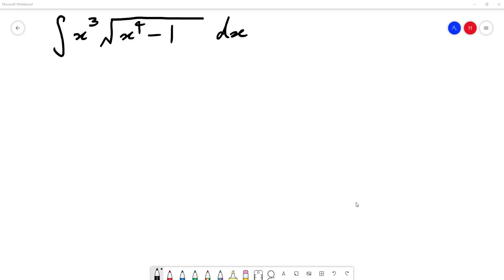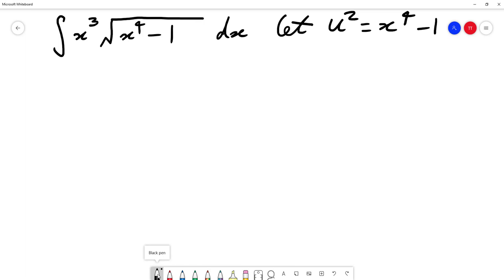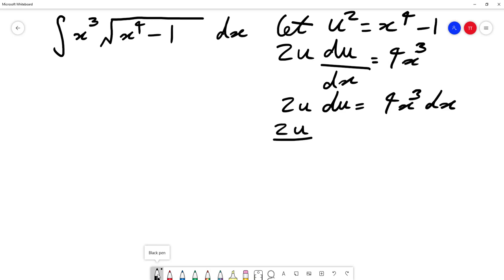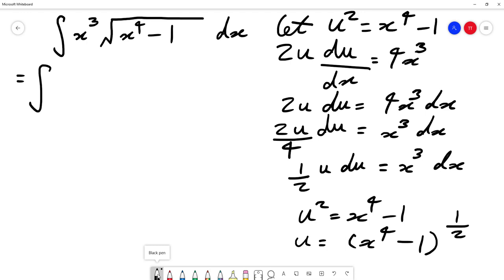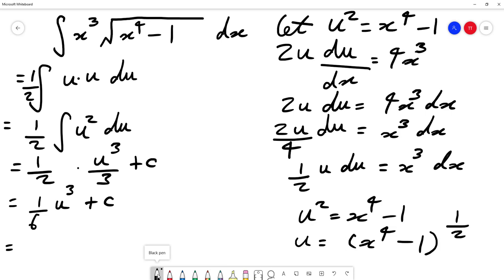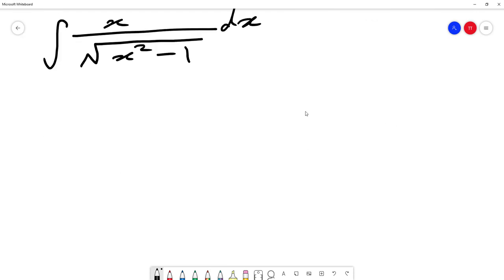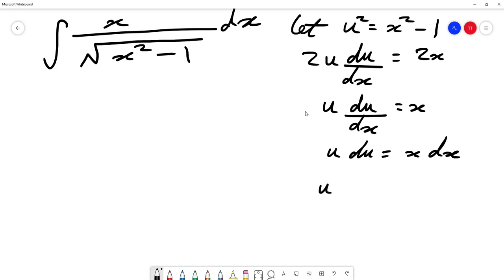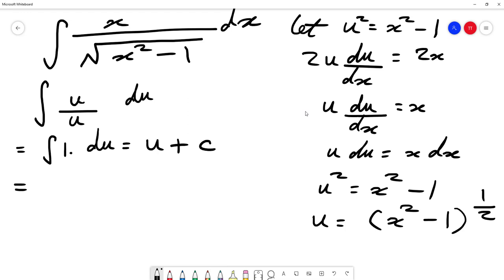Integration by Substitution with Surds